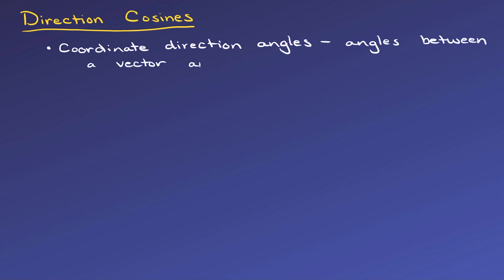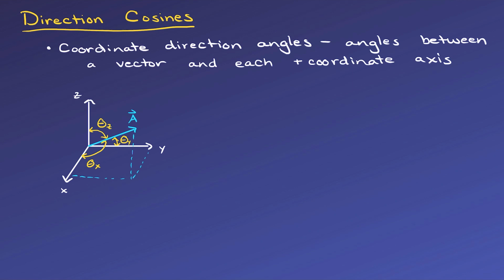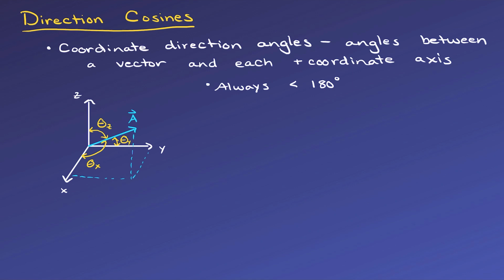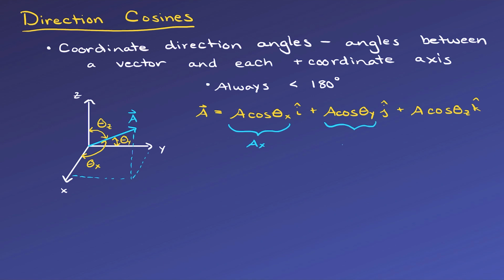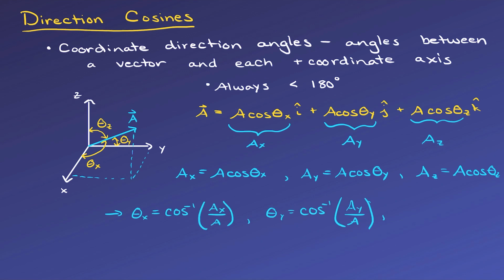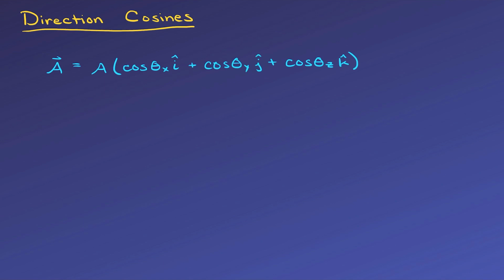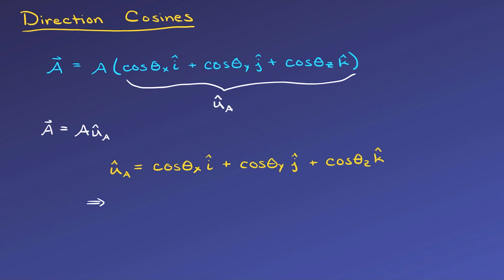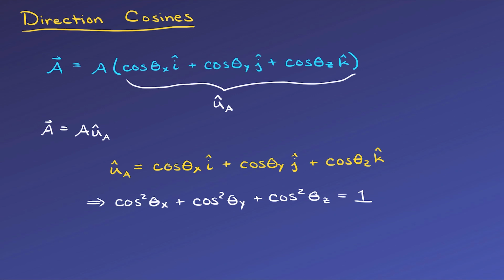Direction Cosines and Coordinate Direction Angles [Introduction]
In this video, we introduce the idea of direciton cosines and coordinate direction angles.  We use direction cosines as a way to express the components of a vector or unit vector. Though difficult to visualize for vectors in 3D space, coordinate direction angles and direction cosines have nice properties.  Coordinate direction angles are always less than 180 degrees and direction cosines will automatically take care of negative components (when the coordinate direction angle is above 90 degrees).  We can also use direction cosines as a quick way to find a unit vector using vector components.  Using the fact that unit vectors have a magnitude of 1, knowing two coordinate direction angles allows us to solve for the third angle using Pythagorean Theorem.